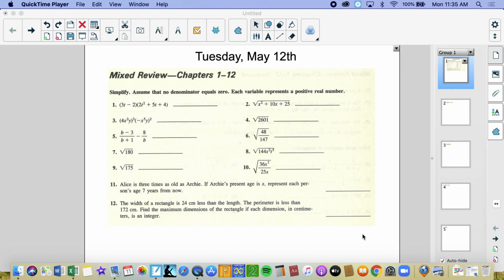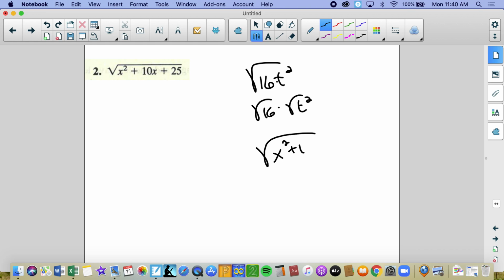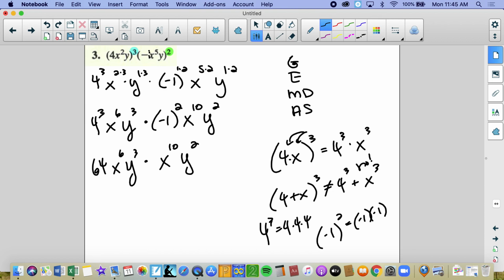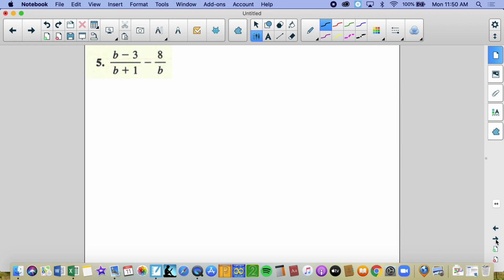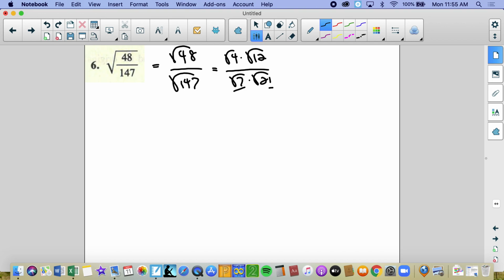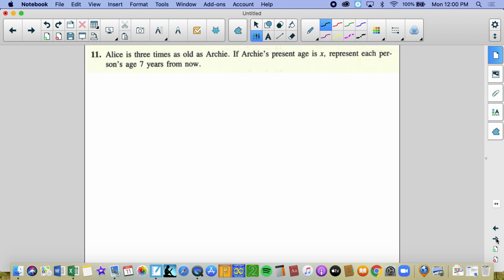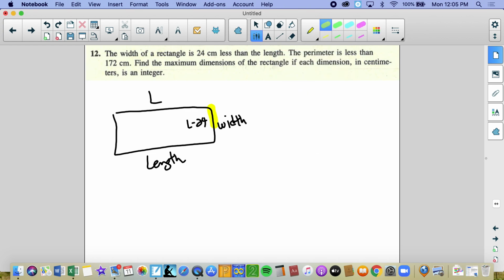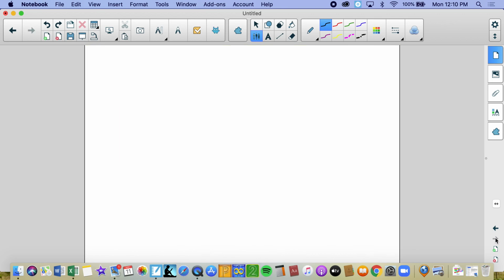End of Year Review for Tues May 12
This is a multi part video series covering all 12 Chapters of Algebra 1